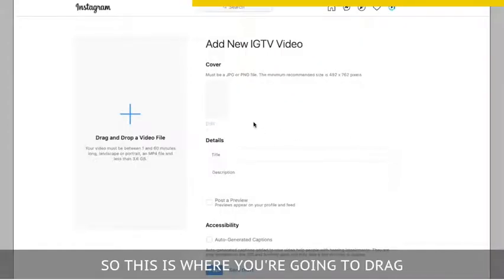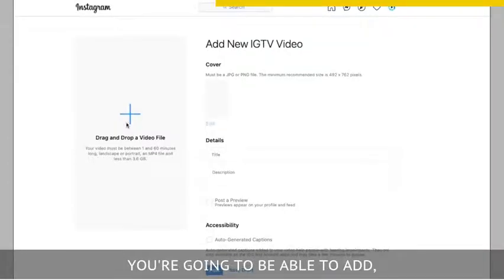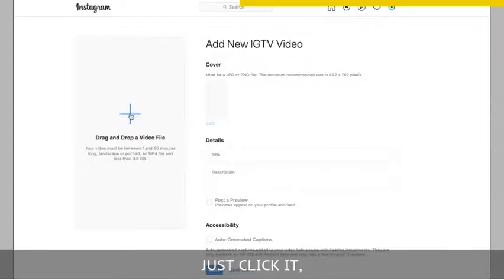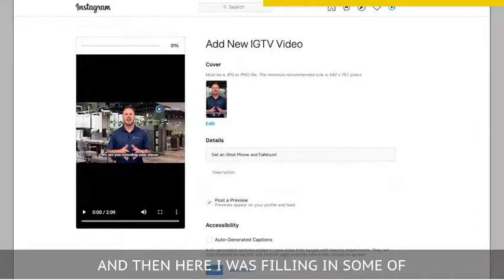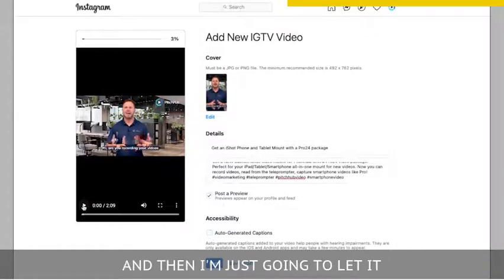How to Upload Videos on Instagram.com for IGTV • PitchHub Video Tutorial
PitchHub is a video software, hardware and service platform for professionals to make your life with video easier.

In this video we break down the simple steps to upload a video from your computer via Instagram.com and to IGTV.